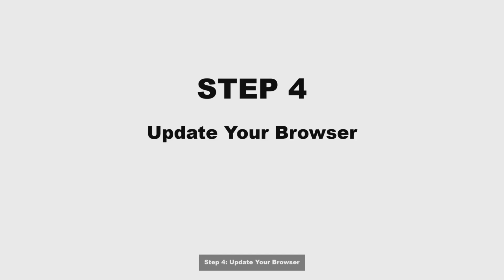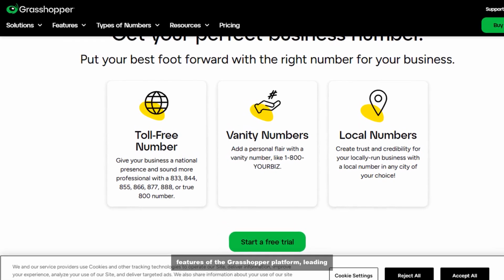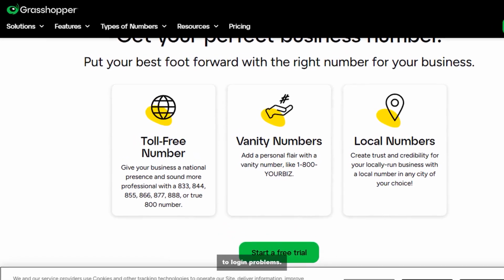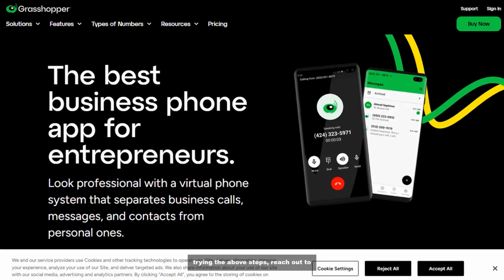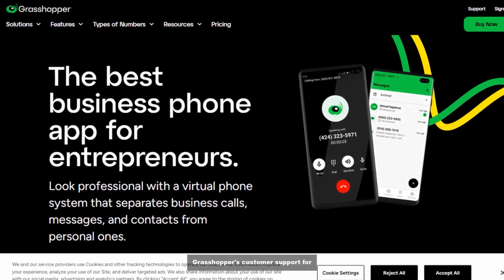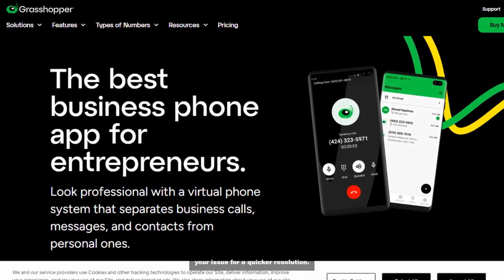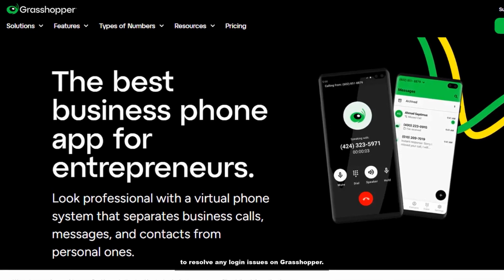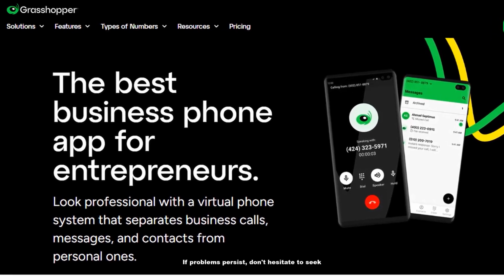How To Resolve Login Problems On Grasshopper 2026 (QUICK STEPS)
In this video, we will guide you through how to resolve login problems on Grasshopper 2026 with quick steps. If you're facing issues accessing your account, this tutorial will provide you with the solutions you need.